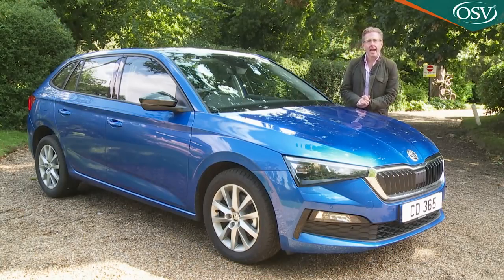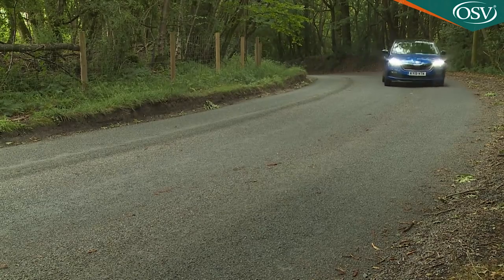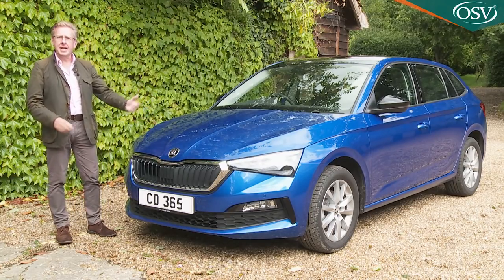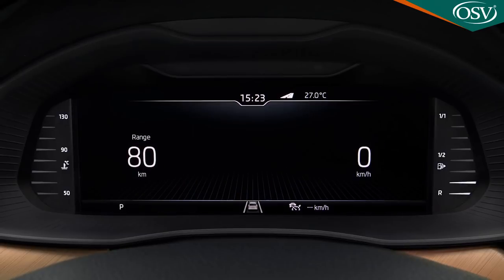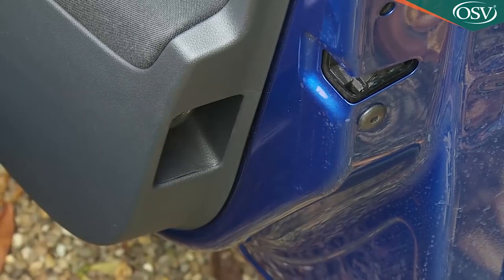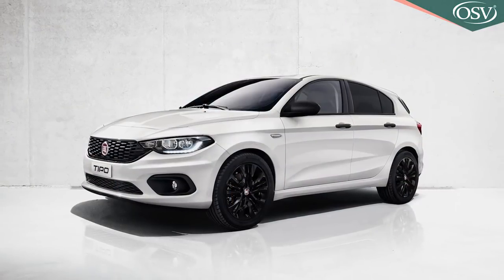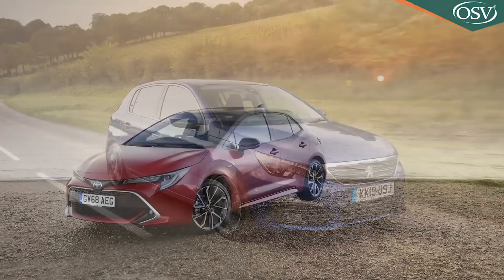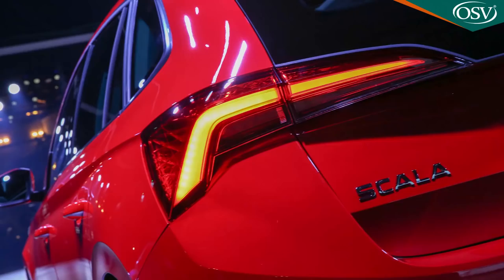Skoda Scala - Is it better than the VW Golf? 2019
Skoda's Scala claims to bring something a little different to the family hatchback class. Jonathan crouch takes a look.

The Scala is Skoda's most credible tilt yet at the Focus-class family hatchback segment. Though the engineering's familiar from other VW Group models, the way the Czech brand has packaged it all up is quite appealing, with a decent combination of value, practicality and efficiency. If you prioritise sense and sensibility, want value in a car of this kind and are looking for something a little different from the obvious contenders in this class, the Scala could be worth a look.

Background
Skoda has yet to really crack the family hatchback market, which in some ways is strange given the considerable success that various generations of its Fabia supermini have enjoyed. Last time the Czech brand attacked this segment, it was so desperate to succeed that it brought us not one family hatch design but two, the very Skoda-like Rapid and the more conventional Rapid Spaceback. Now, all efforts have been concentrated on just one design, just one body shape and just one name: Scala.

The name comes from the Latin meaning 'stairs' or 'ladder', reflecting the fact that this model will be 'a leap forward in design and technology' according at least to Skoda. Of course, from an engineering point of view, it shares just about everything with Volkswagen Group contemporaries, in this case primarily VW's Golf and SEAT's Leon. But as usual, Skoda offers it all at slightly lower prices and with a range of 'Simply Clever' design features intended to make everyday life with this car just that little bit easier.

Engines and Tech Spec
Let's get the under-bonnet stuff out of the way first. The Scala comes with three petrol engines with a cylinder capacity of either 1.0 or 1.5 litres, plus there's a 1.6-litre diesel. Most will choose the 1.0-litre TSI petrol unit, available with either 95PS or 115PS. The former unit comes only with a 5-speed manual stick shift, but if you choose the 115PS variant, you'll be offered the choice of either 6-speed manual transmission or a 7-speed DSG auto.

The DSG 'box is also optional on the other two engines in the range. The 1.5 TSI 150PS petrol unit's worth a look, equipped as it is with efficient Active Cylinder Technology that means it's almost as efficient as the 1.0-litre option. As usual, you'll choose the 115PS 1.6-litre TDI diesel if you want more pulling power; there's 250Nm of torque - though the 1.5 TSI petrol can match that. As usual with a compact Skoda, expect solid, safe handling; you won't be buying this car for driving thrills. Skoda suspension set-ups tend to be slightly on the firm side too. Optional is an Adaptive Cruise Control system that can automatically keep the car a safe distance behind the vehicle in front on the motorway, being even able to slow you right down to a stop and start you off again if you come across a tailback.